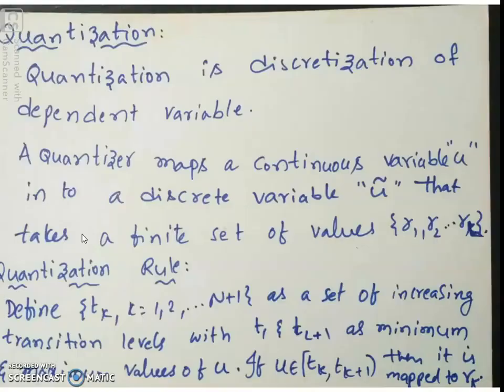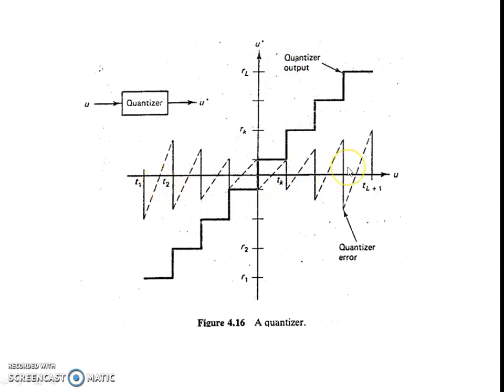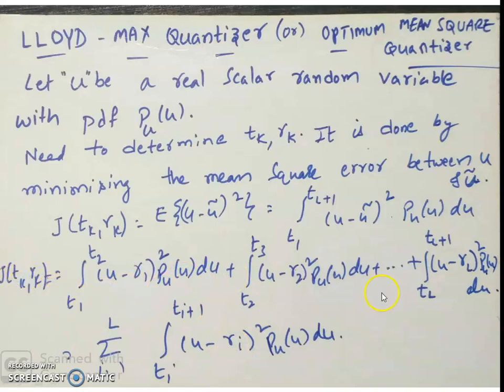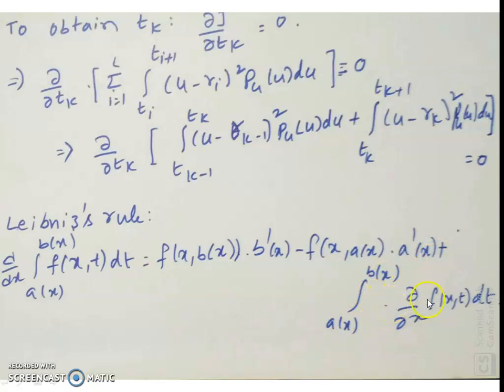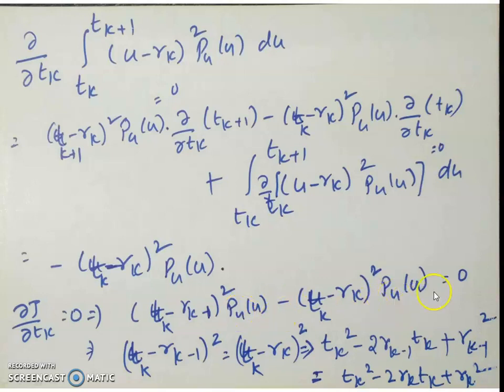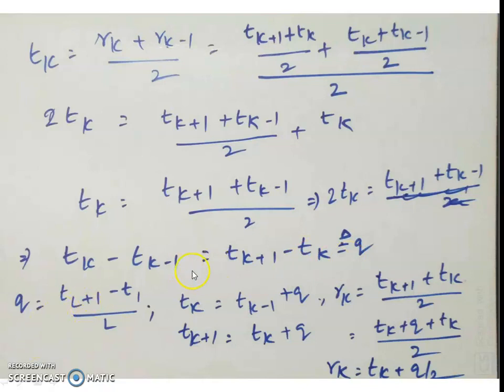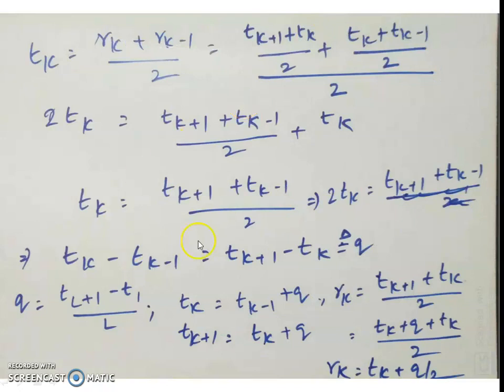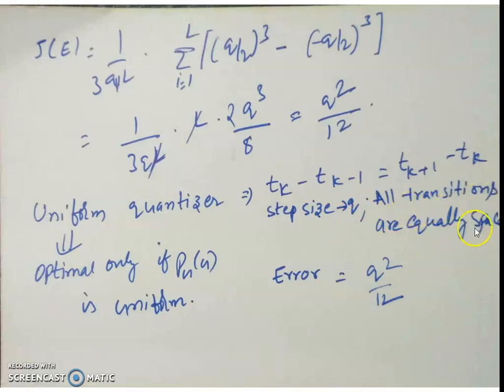Unit 02 Lec 02: Image Quantization